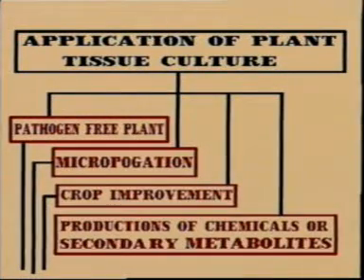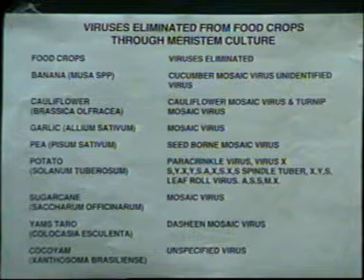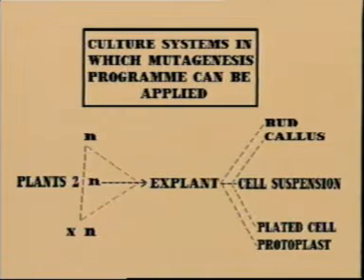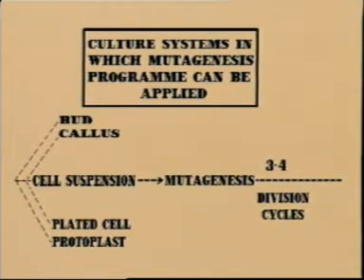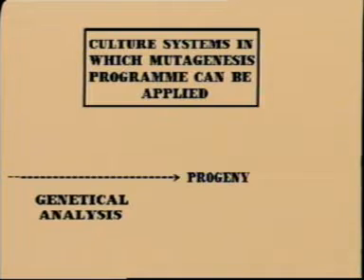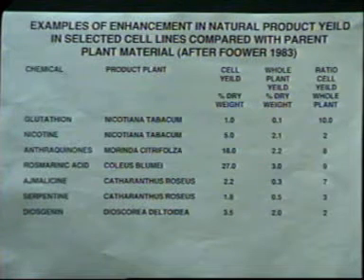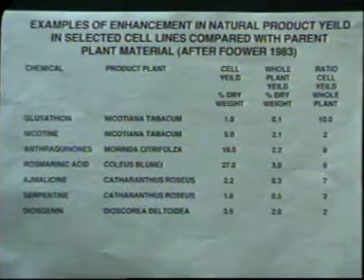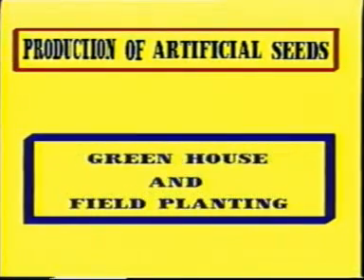Plant Tissue Culture Pt 3 Application A